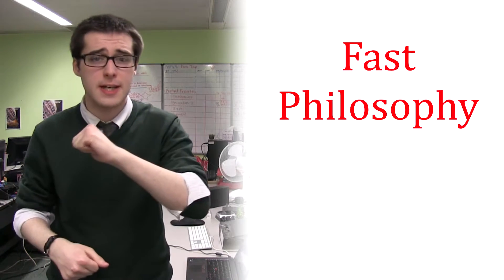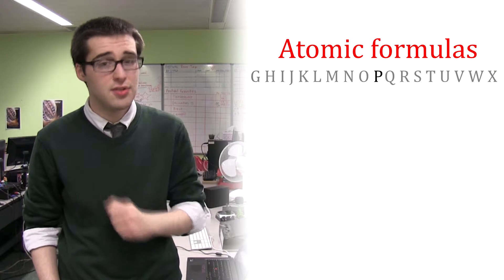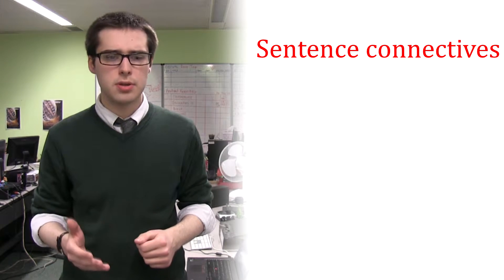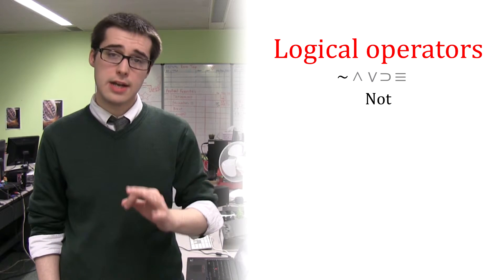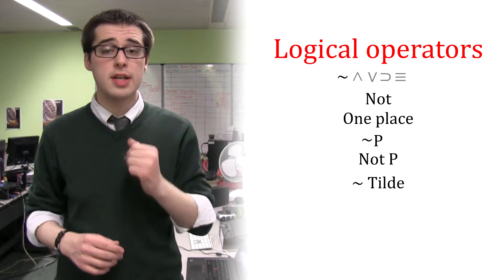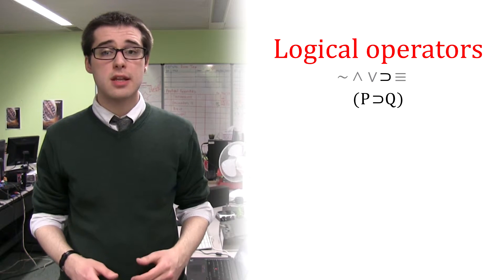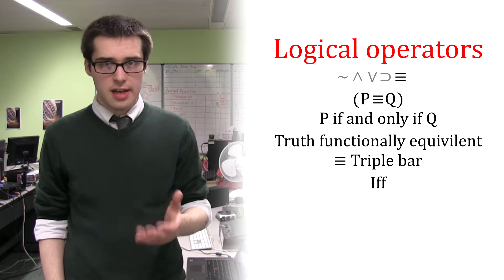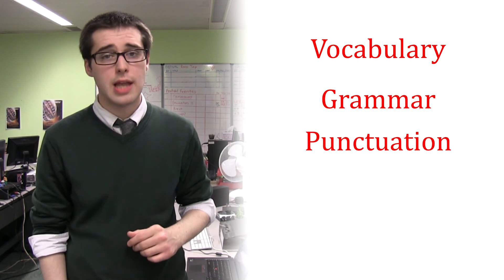02x02 - Vocabulary Atomic Formulas And Logical Operators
Welcome to Fast Philosophy. This video is part of our Translating Into Propositional Logic series and explains the vocabulary of propositional logic.
In natural language, we talk about individual propositions. For example, ‘Socrates likes pineapple’ is an individual proposition. In formal logic, individual propositions are called ‘atomic formulas’. An atomic formula is represented using a ‘sentence letter’, which is any uppercase letter from the Roman alphabet. You should use each letter only once in each translation to avoid confusion. If you exhaust all 26 letters, you use subscript numbers to the right of uppercase letters, though this is seldom necessary. It doesn’t matter which letter you choose because you’ll write a key – for instance, P = ‘Socrates likes pineapple’ – however, for ease of use it’s best to pick a letter that’s related to the proposition, if possible.
In natural language, we often negate or connect individual propositions together using sentence connectives. For example, ‘Socrates does not like pineapple’ negates the proposition ‘Socrates does like pineapple’ using ‘not’; and ‘Socrates likes pineapple and quince’ connects ‘Socrates likes pineapple’ with ‘Socrates likes quince’ using ‘and’. In formal logic, sentence connectives are called ‘logical operators’ and are represented using five logical symbols. Arguably, all sentence connectives in natural language are reducible to one of the five logical operators.
‘Not’ is unique among the sentence connectives of natural language because strictly speaking it does not connect anything. Instead, it negates one thing. In formal logic, this unique feature of ‘not’ means that it is a ‘one-place logical operator’. This means that it only affects one thing rather than two. Where ‘P’ stands for any atomic formula, this means ‘not P’ and shows the negation of ‘P’. ‘Not’ is represented using one of the five symbols for the logical operators. This symbol is called the tilde.
The other four logical operators are all two-place logical operators, meaning that, unlike the tilde, they affect two things rather than one. Where ‘P’ and ‘Q’ stand for any atomic formula:
This means ‘P and Q’, and shows the conjunction of ‘P’ with ‘Q’. ‘And’ is represented using the caret symbol;
This means ‘P or Q’, and shows the disjunction of ‘P’ with ‘Q’. ‘Or’ is represented using the vel symbol;
This means ‘if P, then Q’, and shows that P is antecedent to its consequent Q. ‘If… then’ is represented using the horseshoe symbol; and lastly,
This means ‘P if and only if Q’, and shows the truth-functional equivalency of P with Q, which we’ll return to in a later video. ‘If and only if’ is represented using the triple bar symbol when writing formal logic and is also commonly written as ‘iff’ in textbooks.
When we combine atomic formulas such as ‘P’ and ‘Q’ using these logical operators, we call the combination a ‘formula’. All premises and conclusions are formulas; this includes atomic formulas because they are, strictly speaking, a species of formulas. For example, ‘Socrates likes pineapple and quince’ could look like this. This combines two atomic formulas using one logical operator, resulting in a longer formula.
Our logical vocabulary consists in atomic formulas and logical operators. Next, we must understand the grammar and punctuation of our logical language.